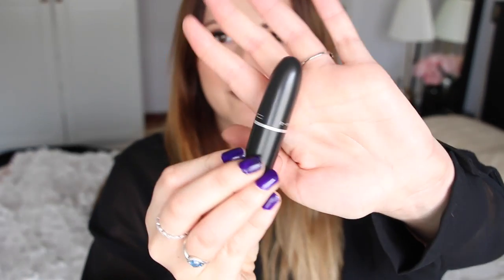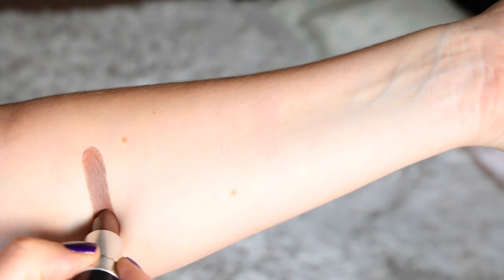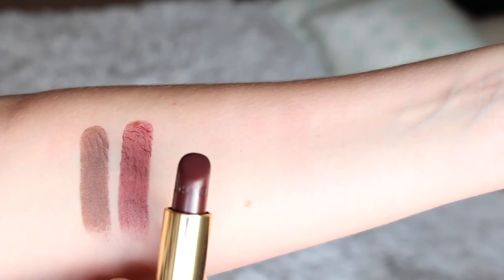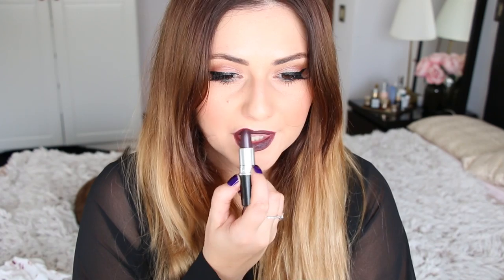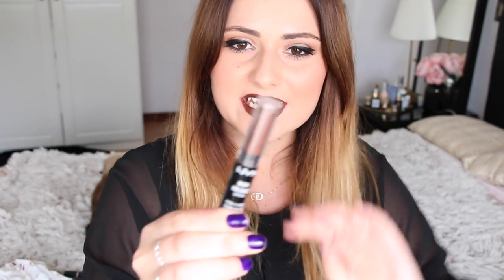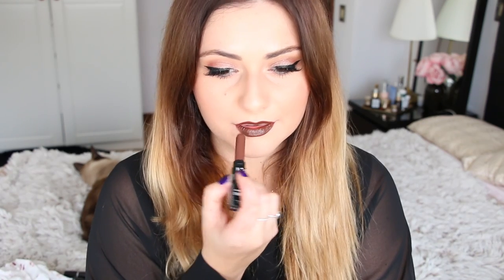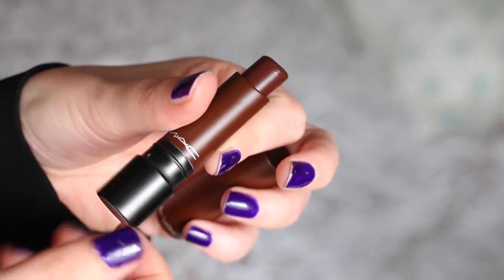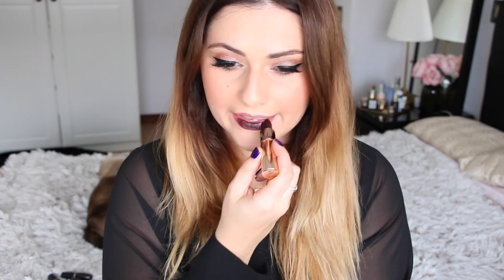Top 10 Vampy lipsticks!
Vampy lipsticks are a huge trend right now, and these are my favorite vampy, darker lipsticks! I chose from a variety of brands, and I love this trend!